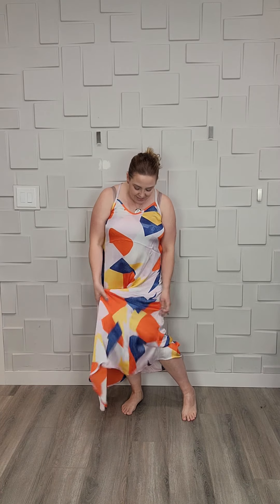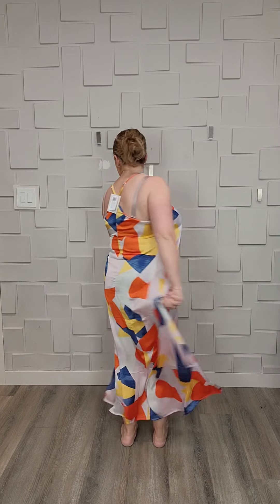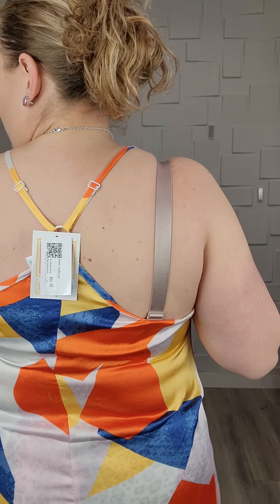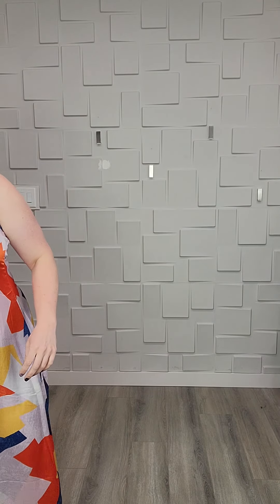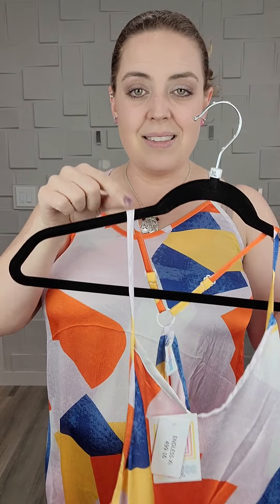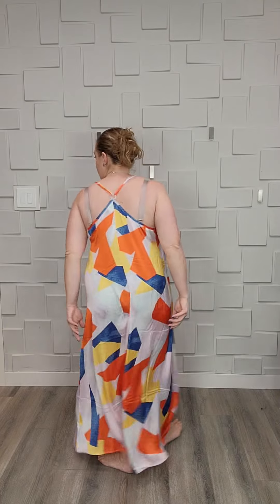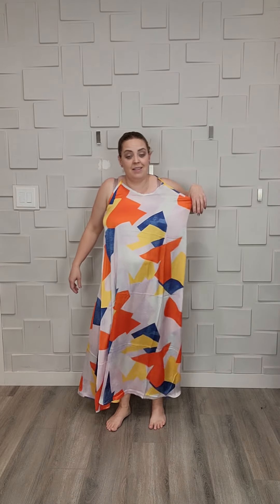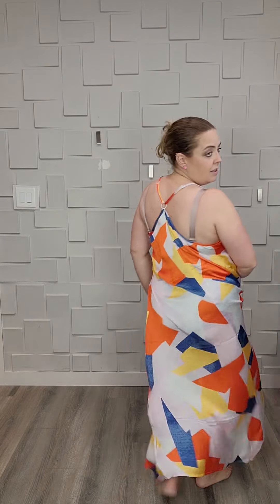Endless Maxi Dress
This flowy maxi dress is a great swimsuit cover-up that doubles as a sundress. Made from our soft and stretchy Pebble Satin - 100% Poly fabric, this style features a V-neck, adjustable straps, and a center back seam with a flowy a-line body. She comes in sizes XXS-3XL. *Bust darts on 2XL and 3XL only.